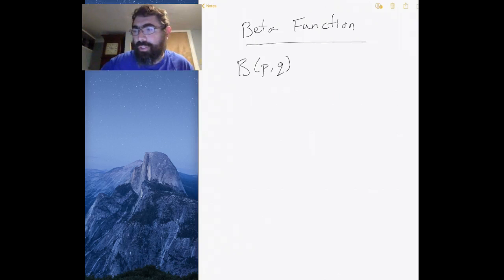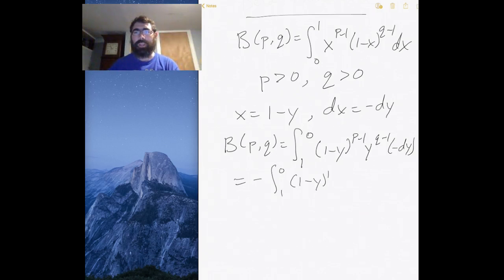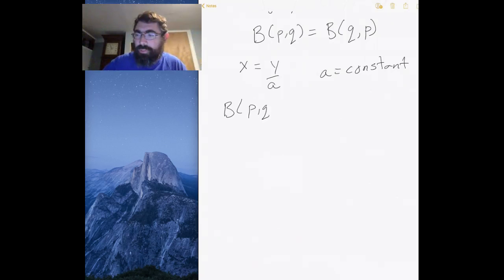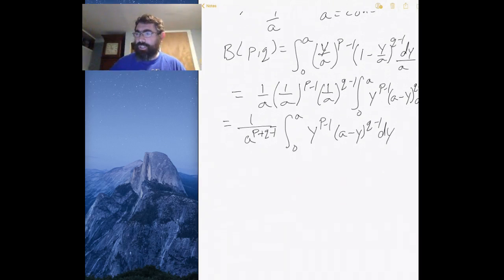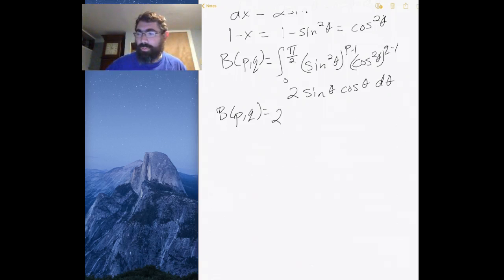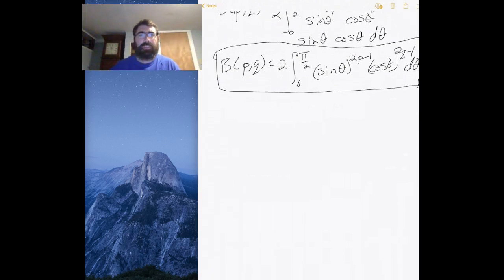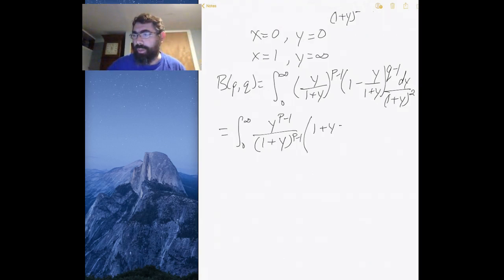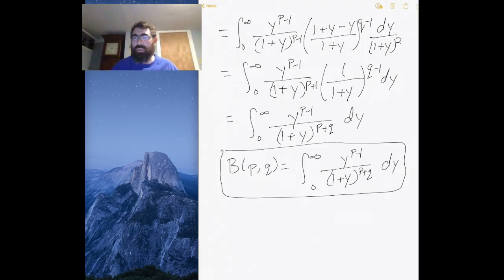PHY335-ch11-Lecture05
Lectures for chapter 11 from PHY335 (Mathematical Methods for Physicist) at Canisius College